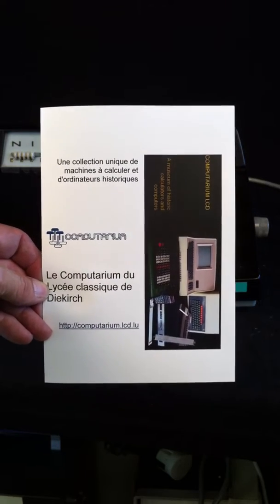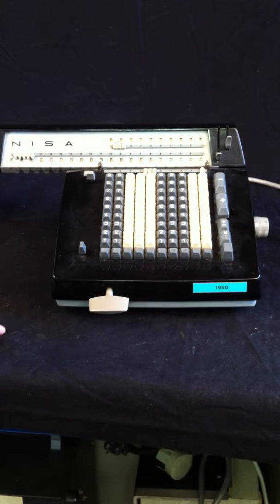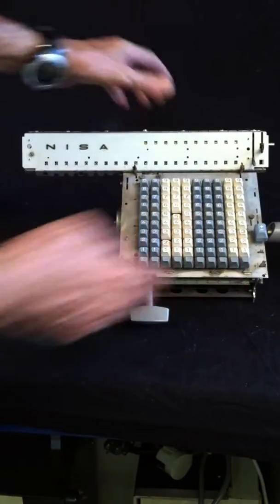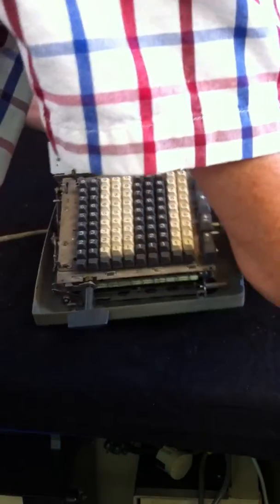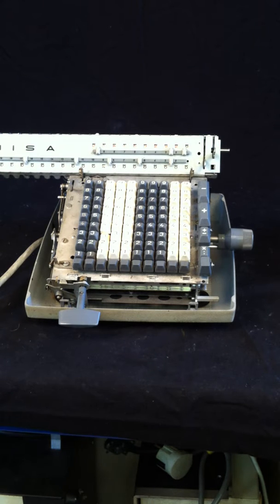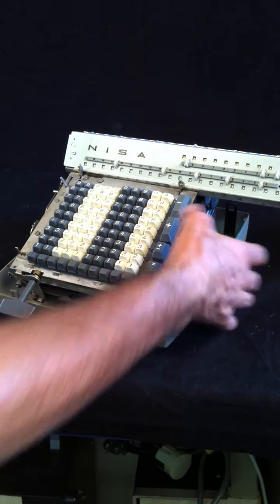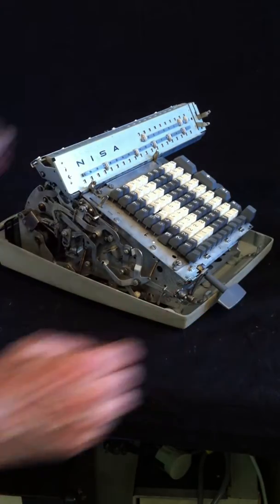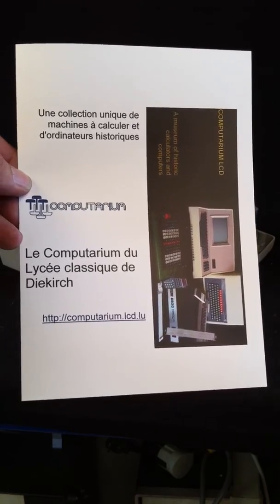A vintage NISA PK5 mechanical calculator's "jumping" division.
Explanation on NISA calculators from the 1950. Demonstration of some automatical divisions which are hilarious due to the jumping movements of the carriage.